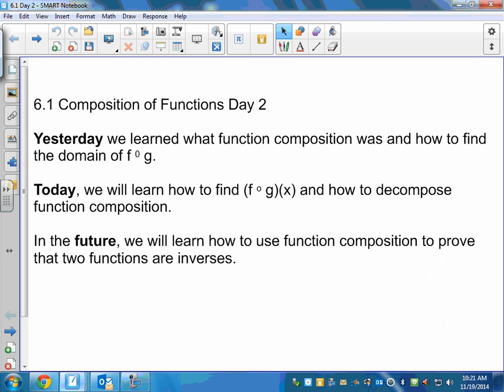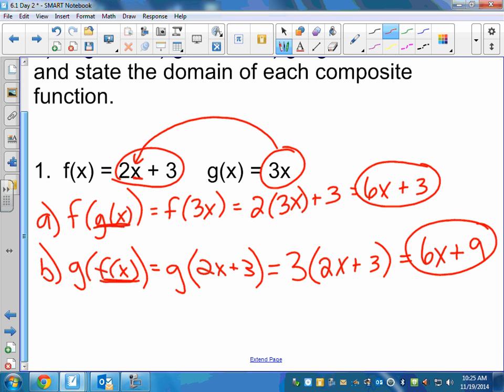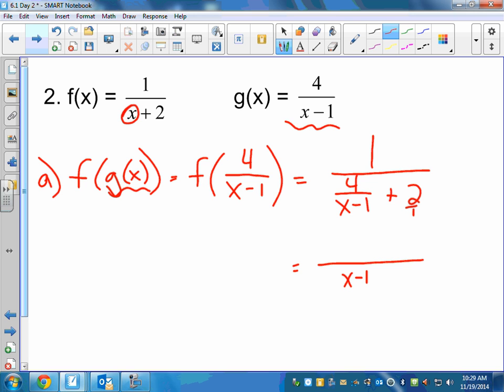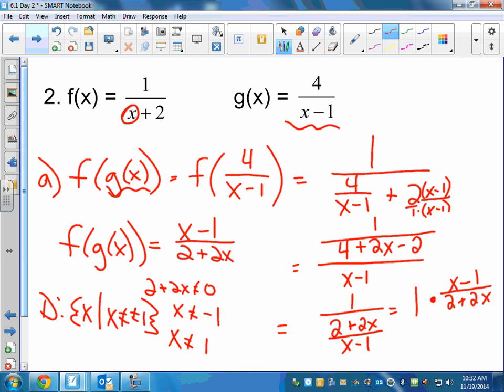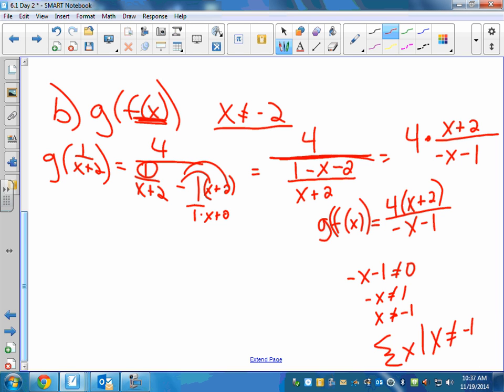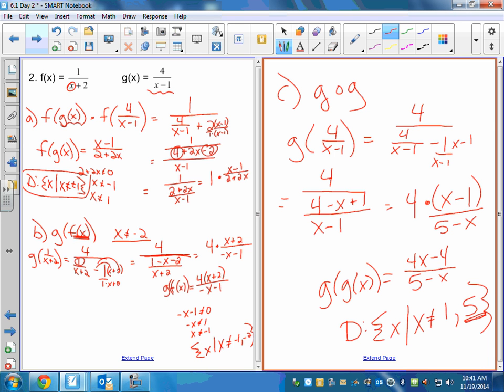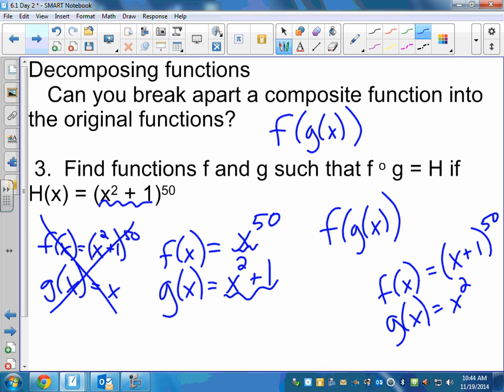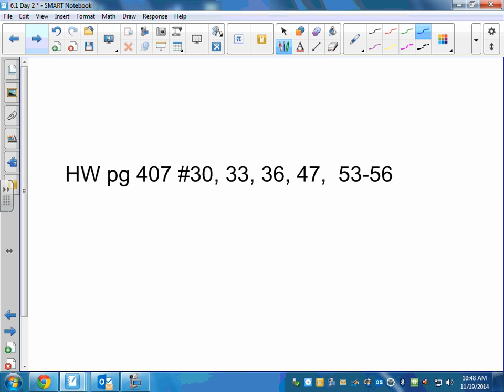6 1 Day 2 ma136